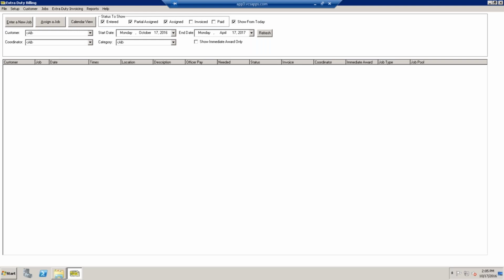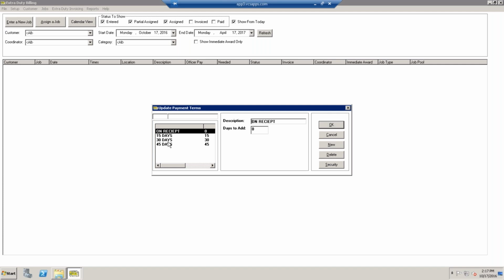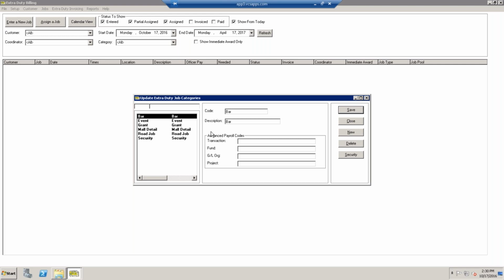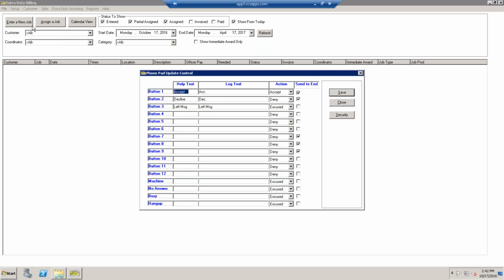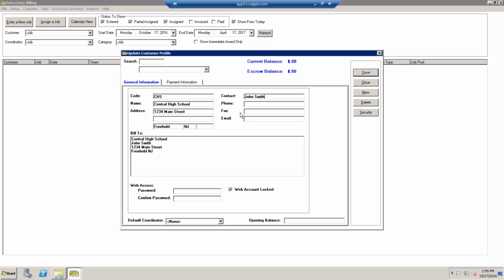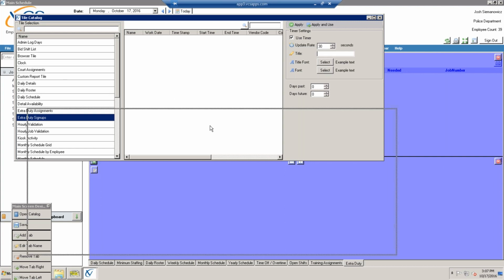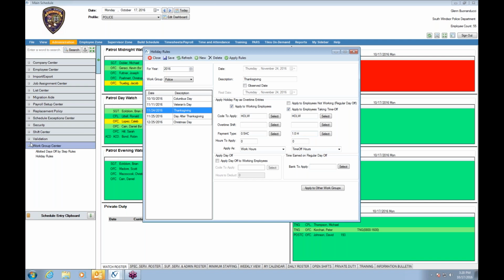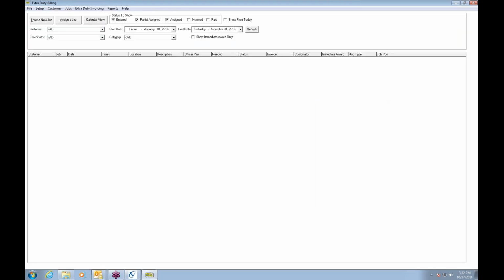VCSAD 04a Module Setup Extra Duty Billing 10 17 16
The Extra Duty Billing Module is used to create, assign and invoice extra duty details. During this session, and Administrator or Extra Duty coordinator will learn how to setup this module.

Topics Covered:

A. Setup Department Profile
B. Setup Administrative Fees
C. Setup Payment Terms
D. Setup Job Categories
E. Setup Overtime Groups
F. Update Officers/Assign Overtime Groups
G. Update Overtime Lists
H. Update Overtime Selection Order
I. Setup Work Rules
J. Update Customer Profiles
K. Update Dashboard with Extra Duty Active Tiles